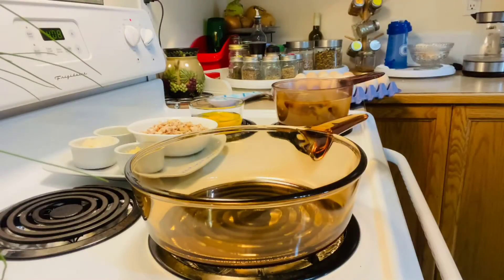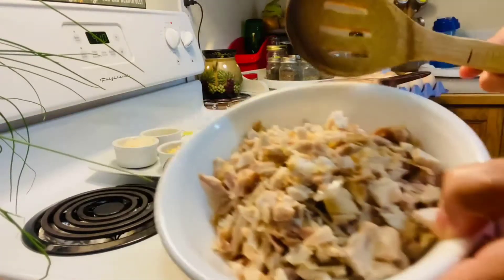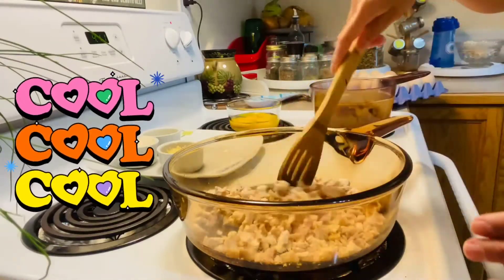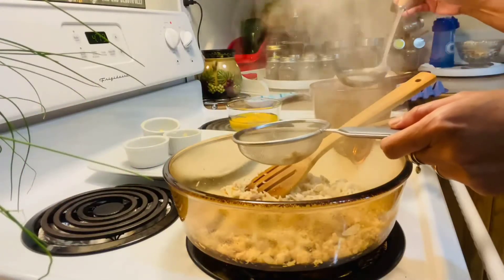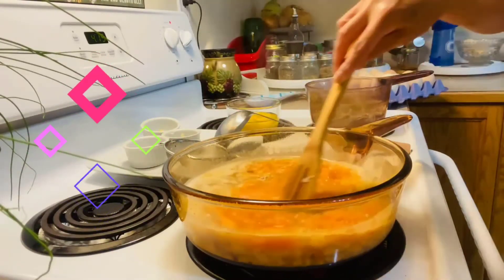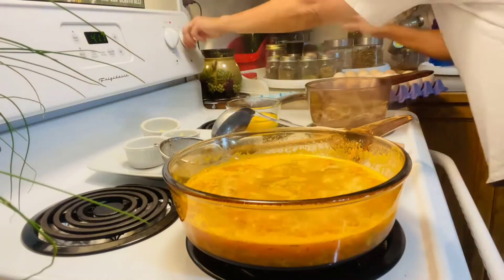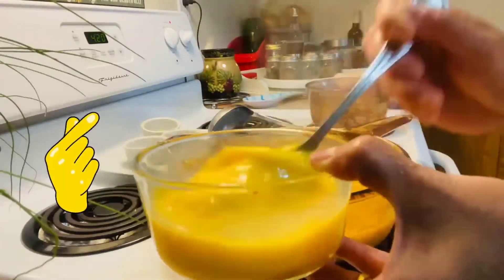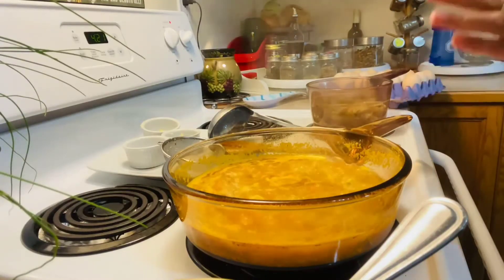The Best Comfort Soup | Quick Recipes | MyraMix ✨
Welcome to Another Premiere with Me! I hope you'll enjoy this too. I'm also thankful for all of you guys out there! Who has constantly supporting me. And for those who are new here,

Goodbye and Thank you so much! May God bless us, always. Stay safe and Stay Healthy. 💗🧡💚💙💛💜